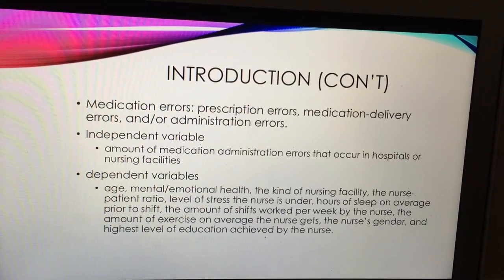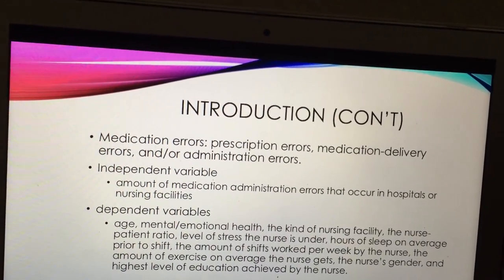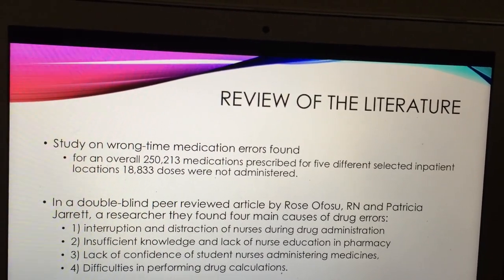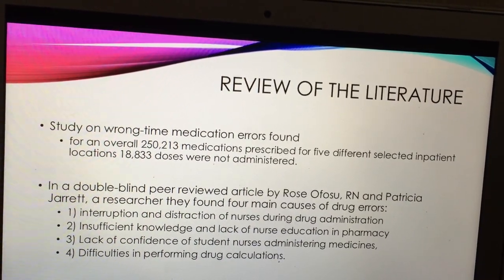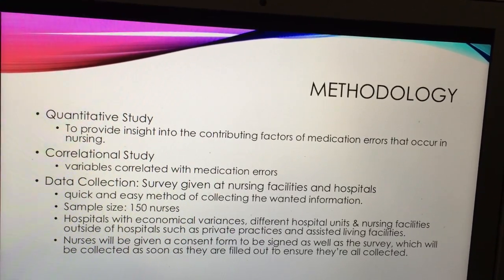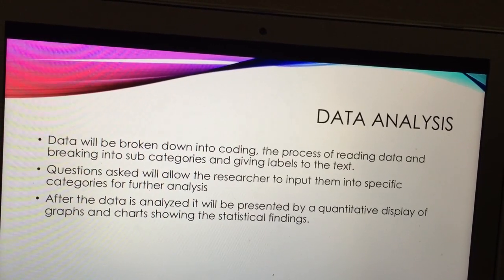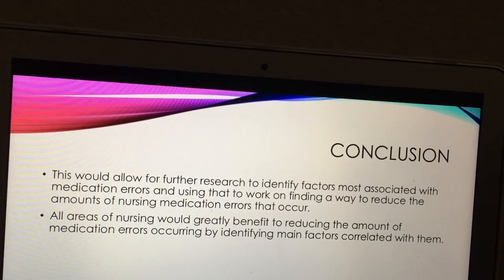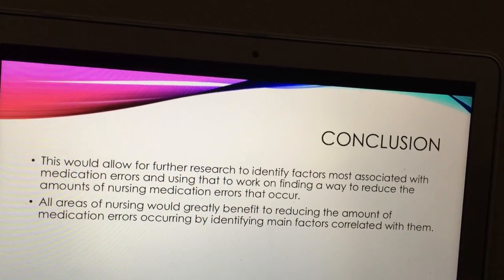Research proposal presentation